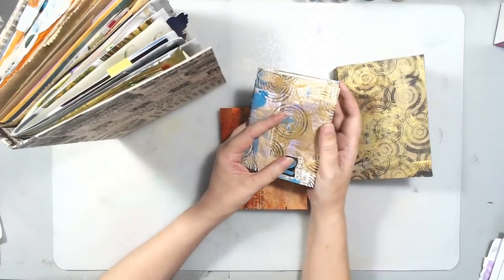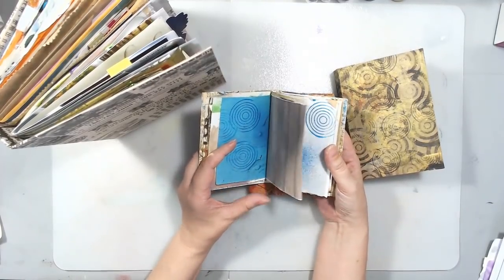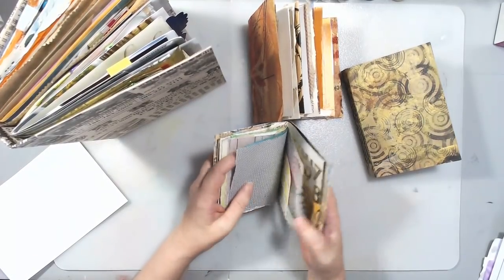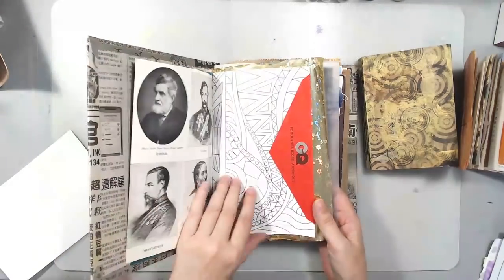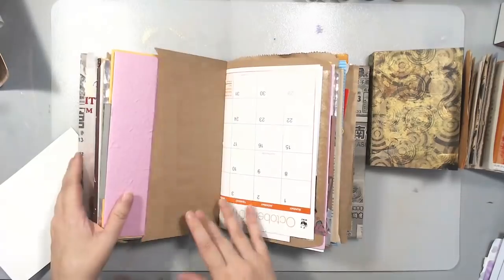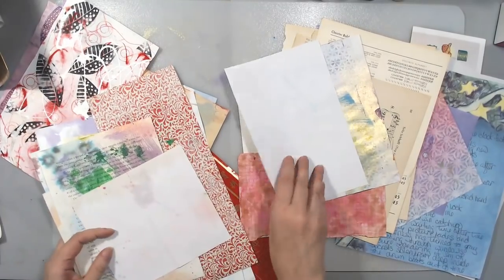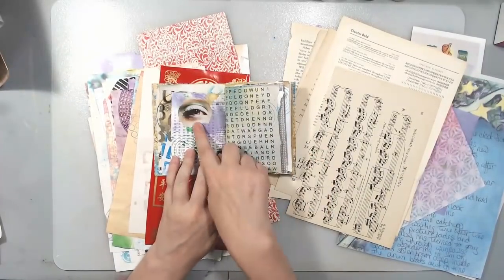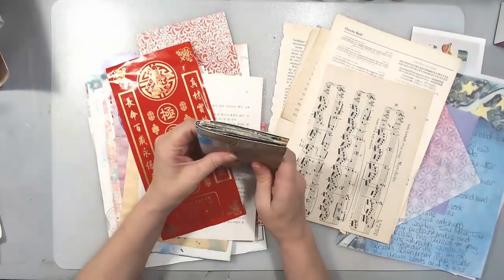Making Personal Art Books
Gather those papers you have been collecting and make your self a book!  These artist books are easy, fast and unique!
Lets use some of our treasures and create books that are personal and cool!
For tutorials on putting together pages and making your own book please visit the playlist Book Construction